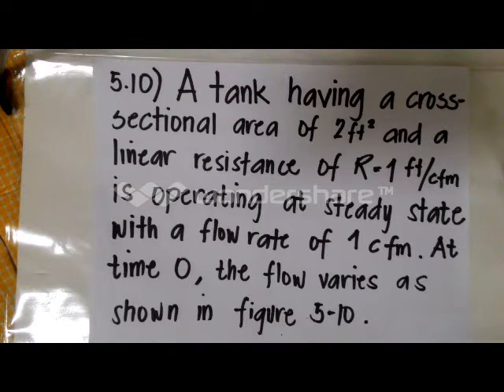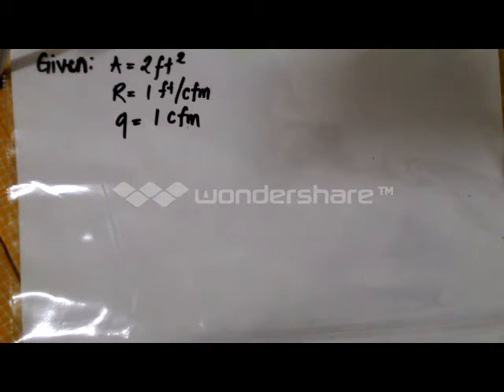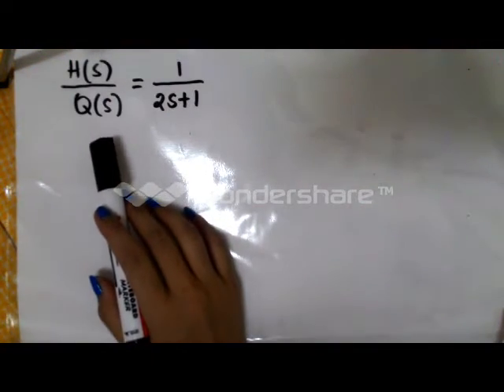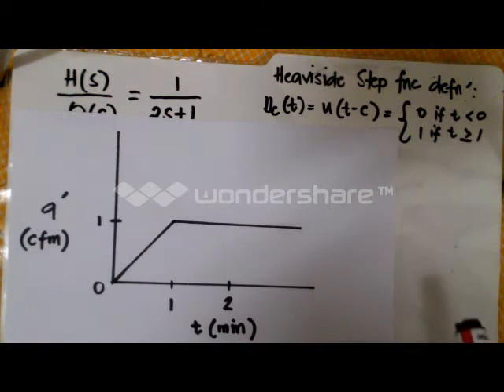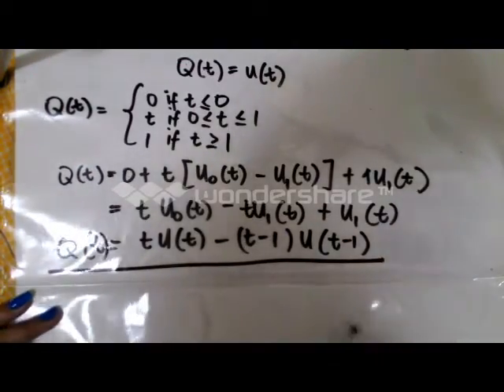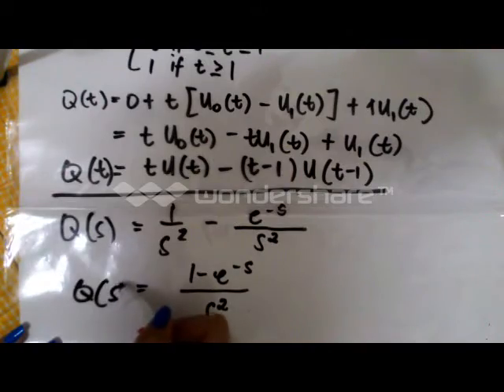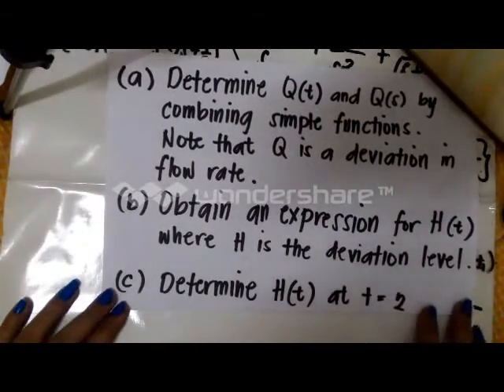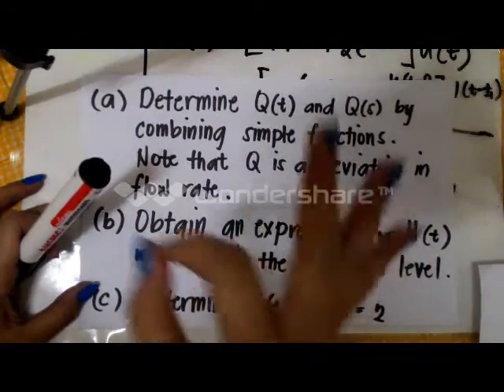Process and System Analysis Control - Problem 5.10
Sorry for the watermark my video editor expired :(